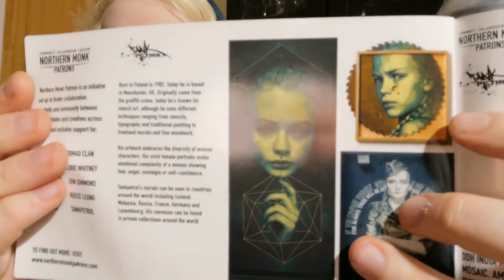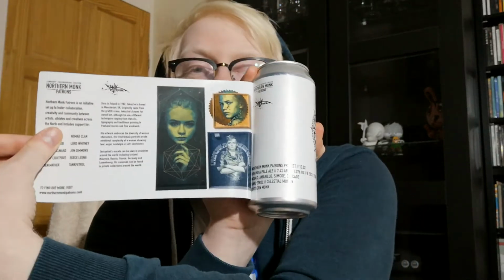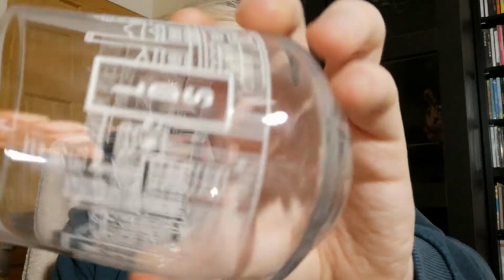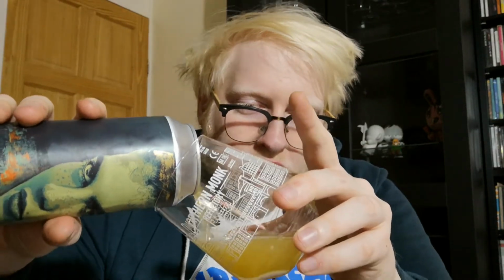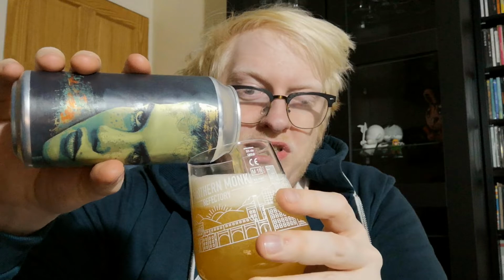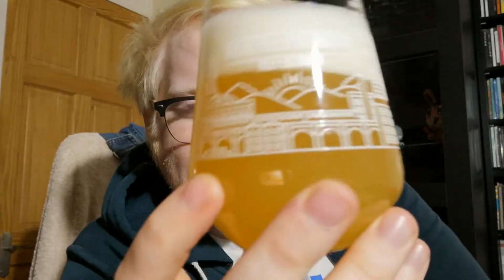#808 | Celestial Motion | Northern Monk x TankPetrol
Patrons Project 13.02 // DDH India Pale Ale // TankPetrol // Celestial Motion

Wish List: